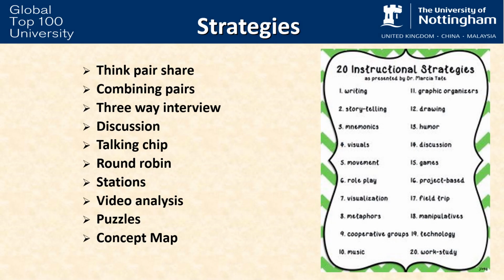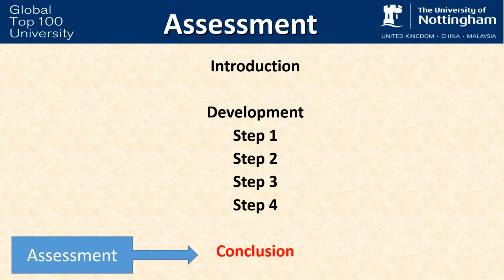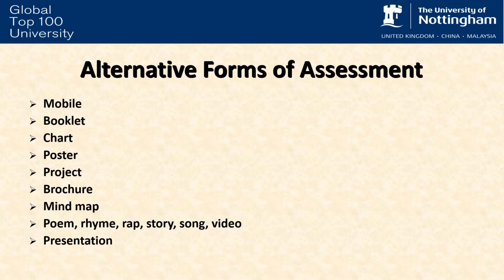Teaching Learning Formula by Dr. Alberto Luis August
Presented at the 4th ILSAS International Conference on Learning and Development in Kuala Lampur, Malaysia (November 2020)